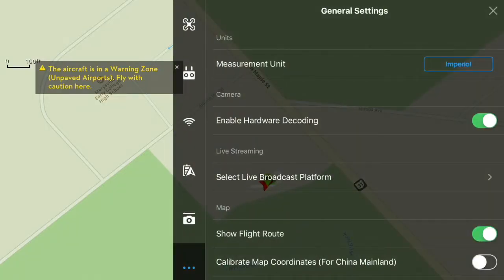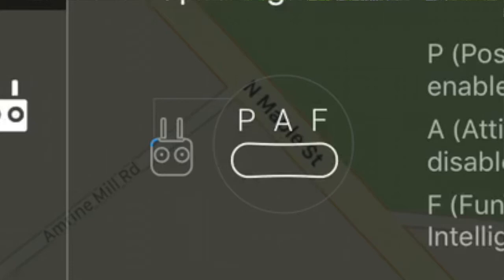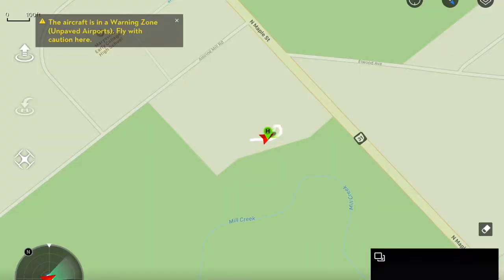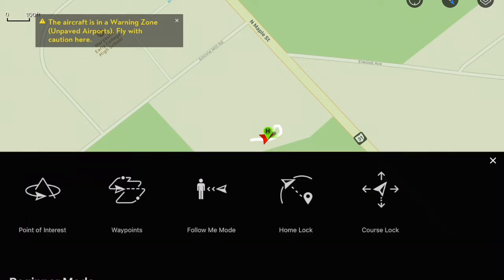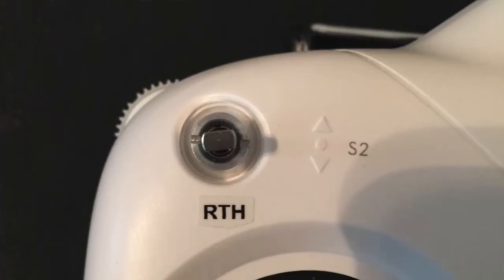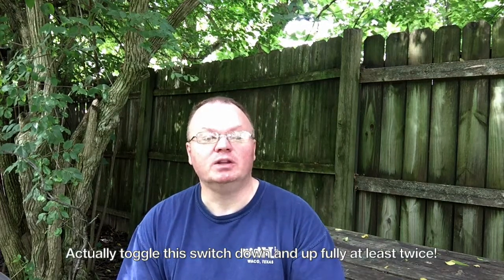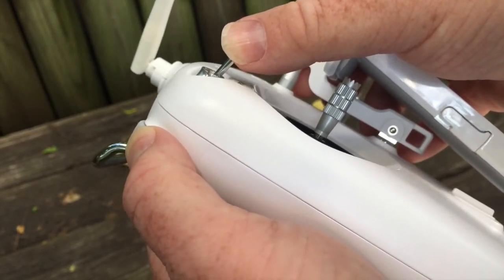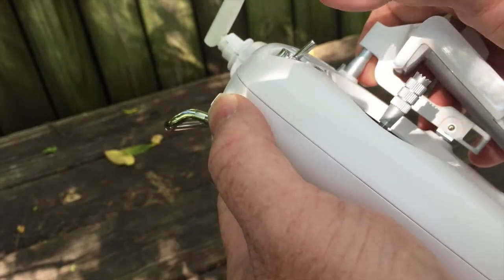DJI Phantom 3 SE Remote Toggle Switches and Flight Modes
A tutorial on the two toggle switches on the DJI Phantom 3 SE remote and what they do, as well as enabling the various flight modes.
Sorry for the background noise, it's the lovely cicadas that we get in the summer.  Tried to suppress it-they get quite loud!